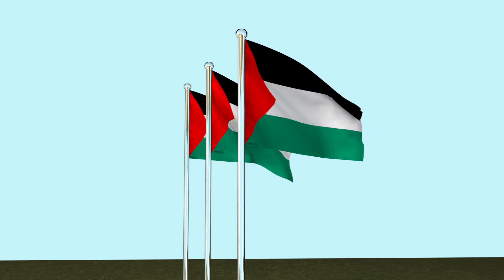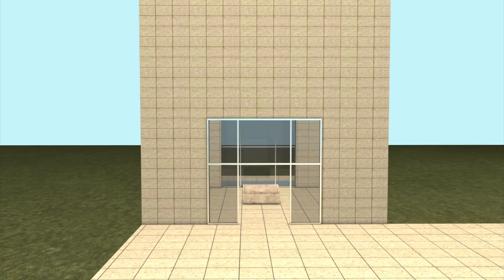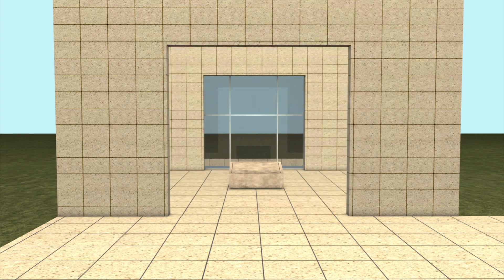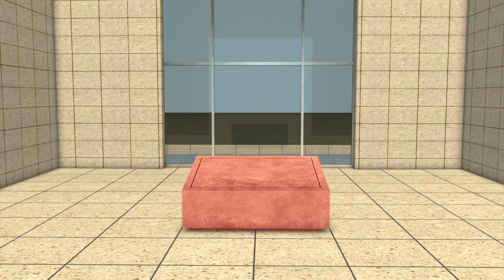Palestinians begin exhuming Yasser Arafat grave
Palestinian authorities on Tuesday started work to exhume the body of late Palestine Liberation Organization leader Yasser Arafat amid a murder probe into his 2004 death. The work is expected to last about 15 days and includes several phases. The process started with the removal of the mausoleum's glass and marble tombstone. This animation details the stages involved in the exhumation of Arafta's body.